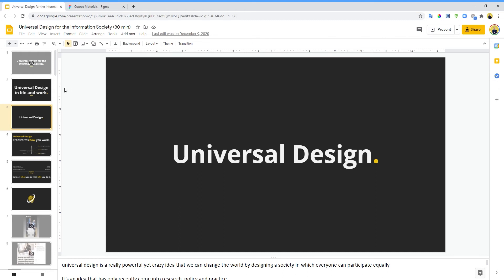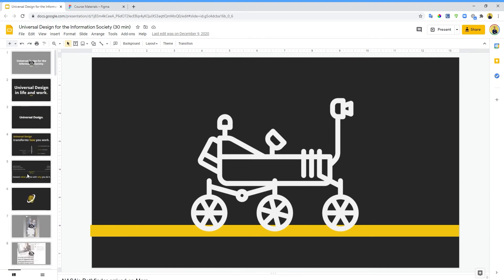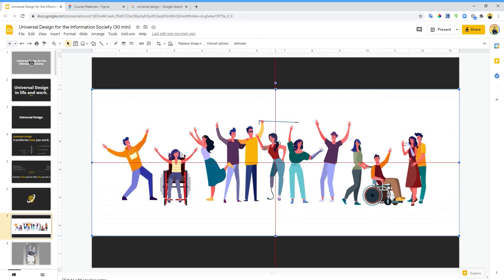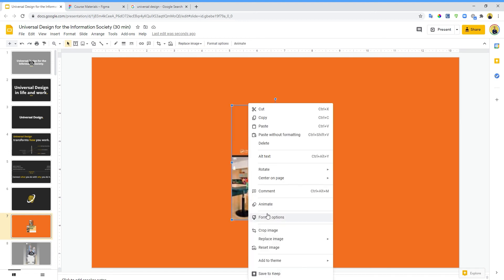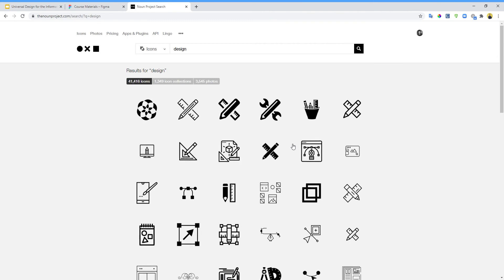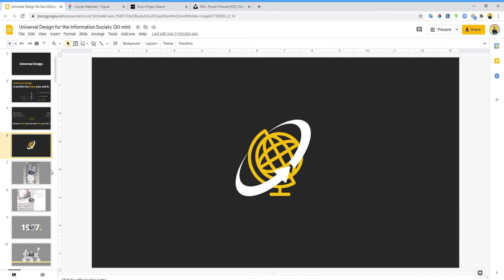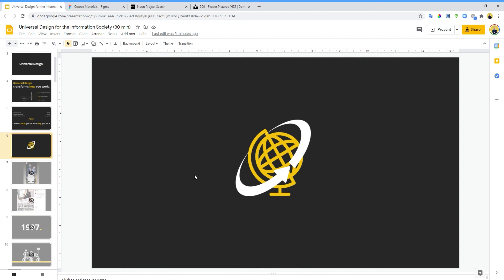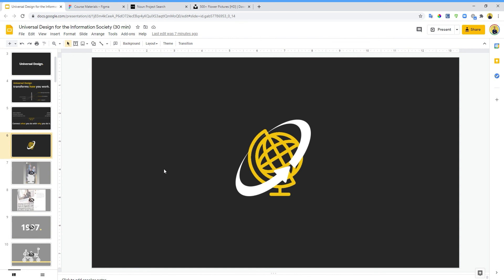How to Create Visuals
Here are my tools and tips on creating visuals for a presentation. Bear in mind, these are things that have worked for me and my presentation style. It either may not work for you or you may need to use a different approach. Do what makes sense for you, and follow your motivation. Presentation skills evolve over time. So even though these tools may work for you now, you'll want to update your toolkit periodically. Happy presenting!